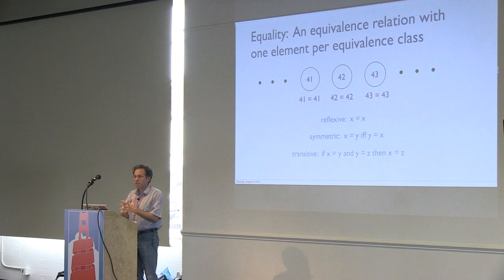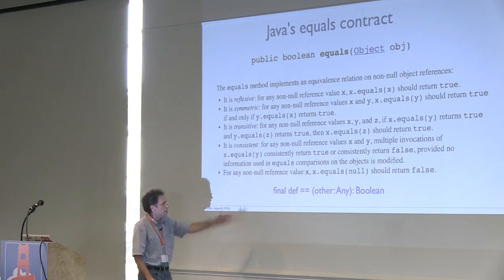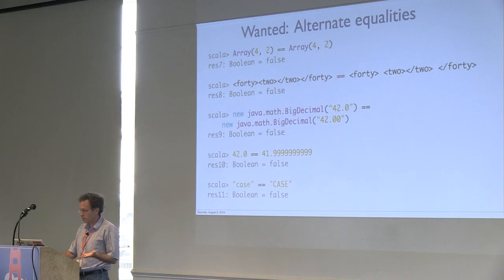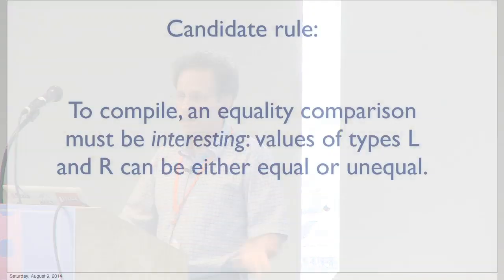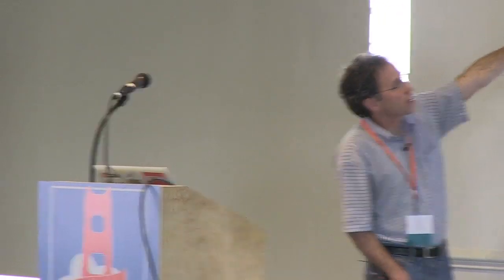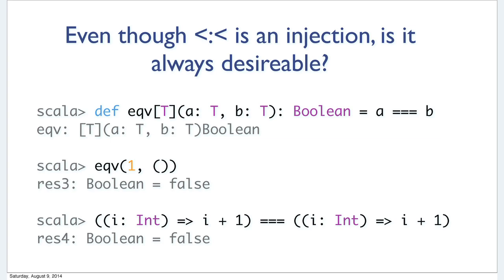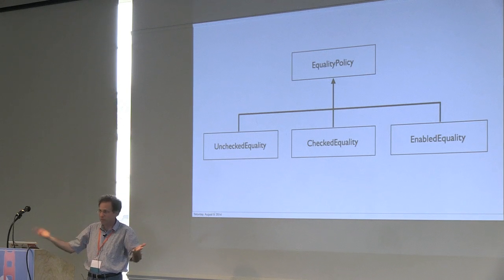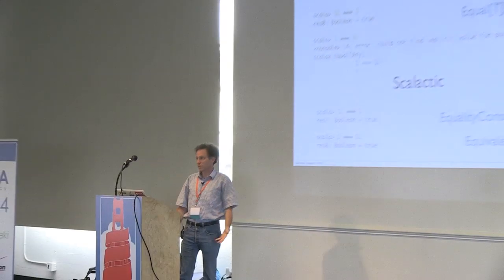SBTB 2014, Bill Venners: Equality for All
The Java platform defines a notion of universal equality in the equals method of java.lang.Object: because the type of the parameter passed to equals is java.lang.Object, any object can be compared for equality with any other object. This allows different types that represent the same (or compatible) concepts to be compared for equality (such as Int and BigInt, or Vector[Int] and List[Int]), but also allows comparisons to compile that will always fail at runtime (such as Int and String).

Bill Venners is president of Artima, Inc., publisher of Scala books, and co-founder of Escalate Software, LLC, provider of Scala training and consulting. He is the lead developer and designer of ScalaTest, an open source testing tool for Scala and Java developers, and Scalactic, a library of utilities related to quality, and coauthor with Martin Odersky and Lex Spoon of the book, Programming in Scala.